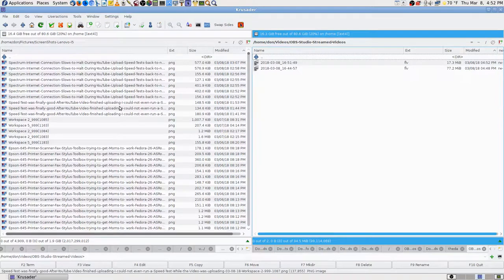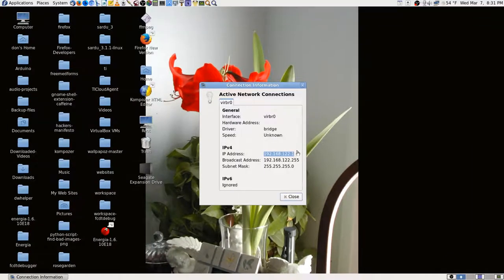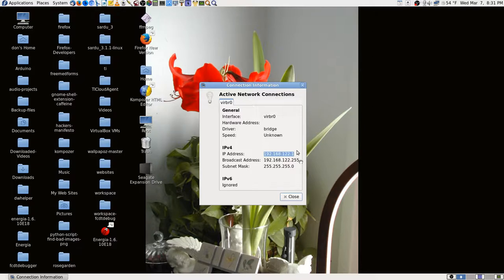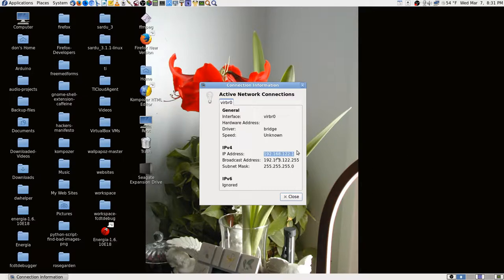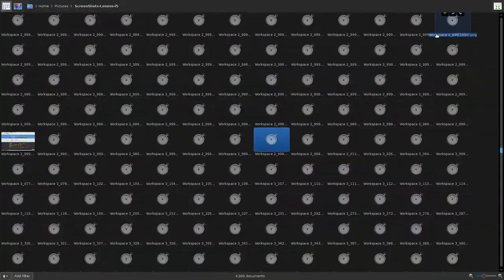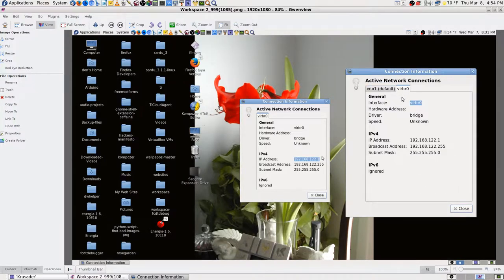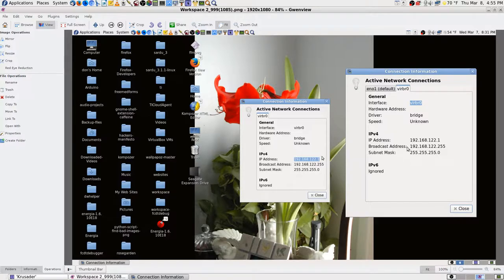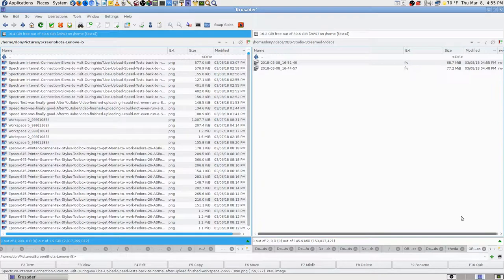ASRock PSU Power Supply Tear Down 4 Capacitors Swollen Going Bad Voltage ok in BIOS Pt35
ASRock PSU Power Supply Tear Down 4 Capacitors Swollen Going Bad Voltage ok in BIOS Though. Giving up on ASRock. Decided to Backup both Mom's PC and ASRock to USB Backup Drive and change to the Dell 1525 Laptop for Mom's Temporary Machine. While I'm Upgrading Her System OS and Hardware Pt35.

Don Bishop Live Stream YouTube Live Broadcast Video, 03-08-18.

My Web Site’s Business Page. The Entry Point for all the rest...